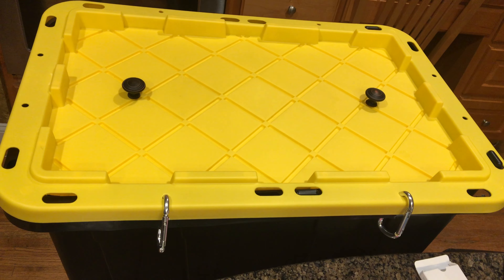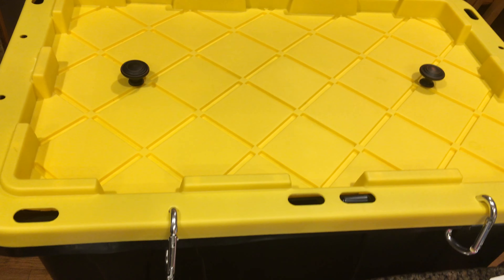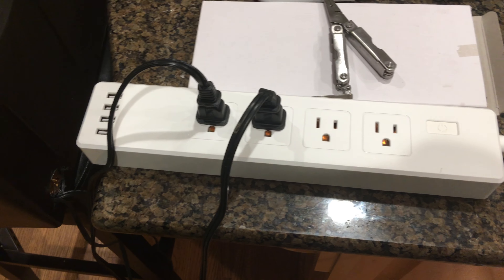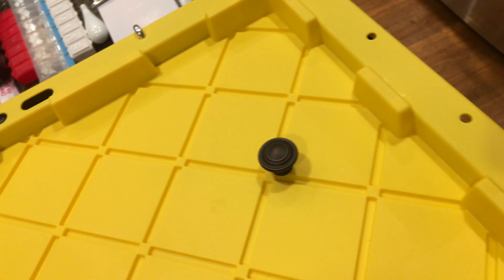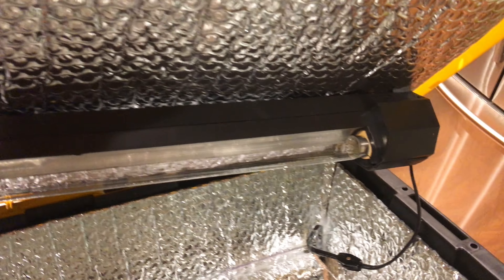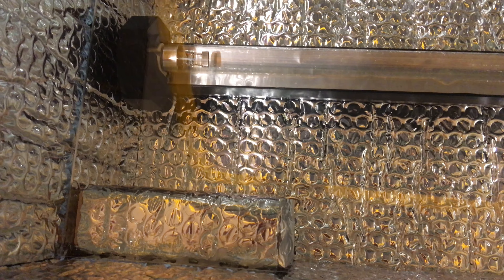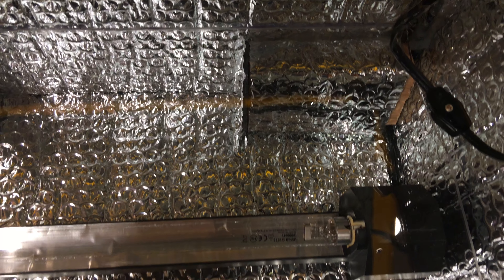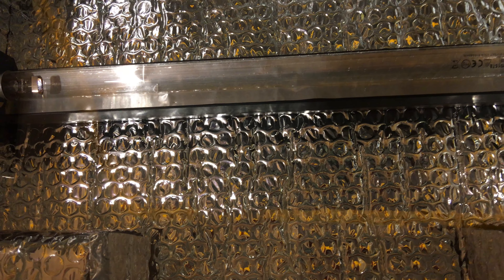Homemade DIY germicidal sanitizing box UVC sanitizer UV N95 mask / respirator reusable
Final product. Siri & Alexa enabled.